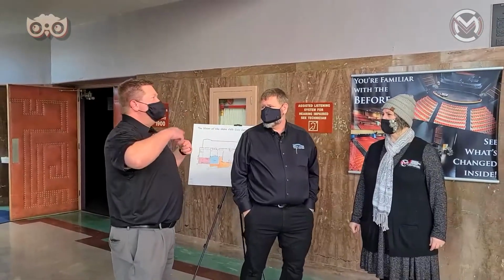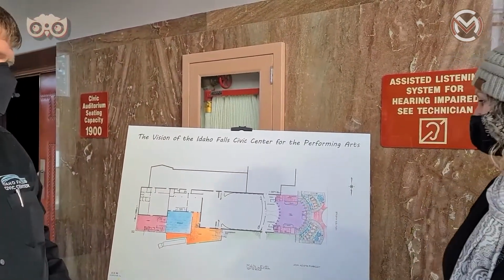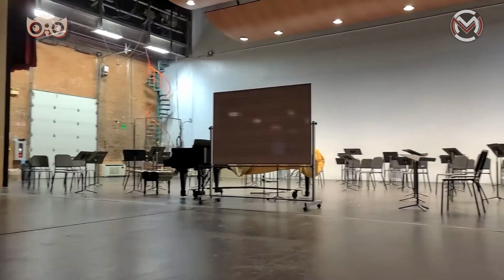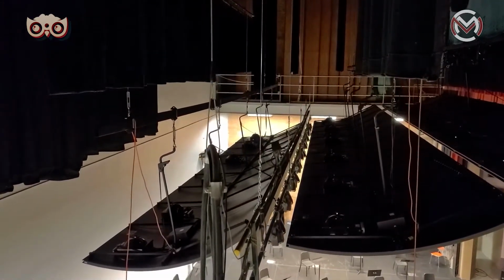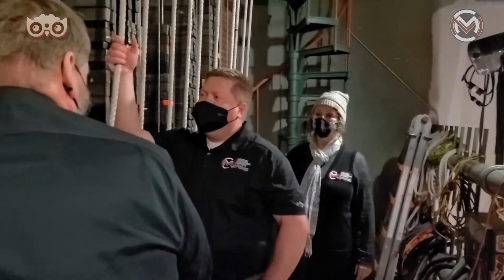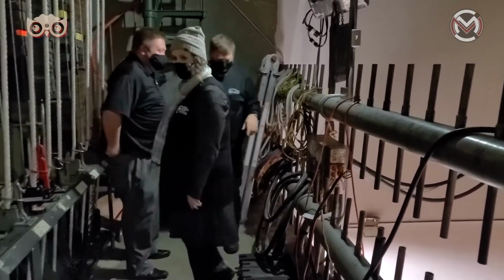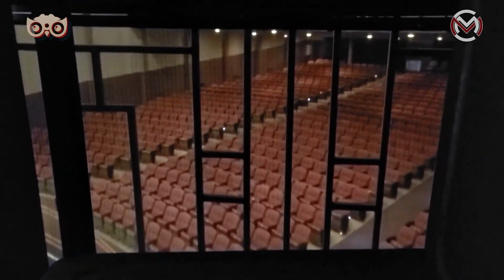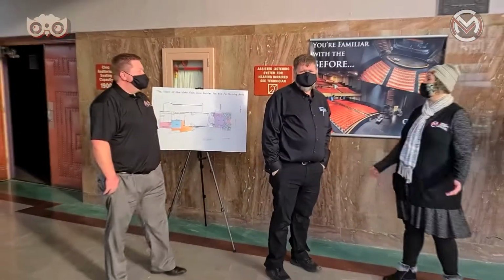Knowsy Neighbors visit the Idaho Falls Civic Center in Idaho Falls Idaho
If you LOVE local businesses and want to keep supporting them, LIKE AND FOLLOW our page to keep in the KNOW.
and
For ALL things real estate in Southeast Idaho
Follow Murdock Manwaring Company